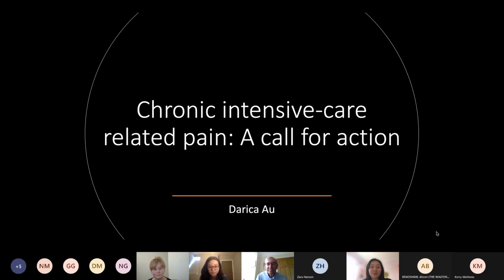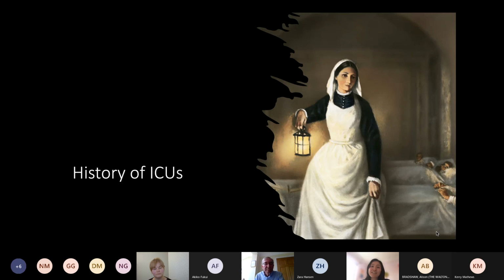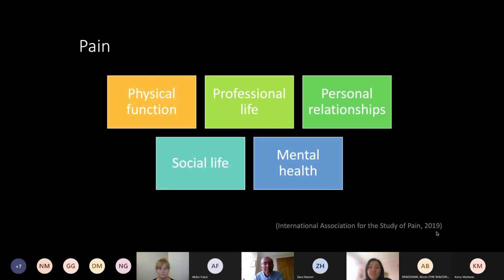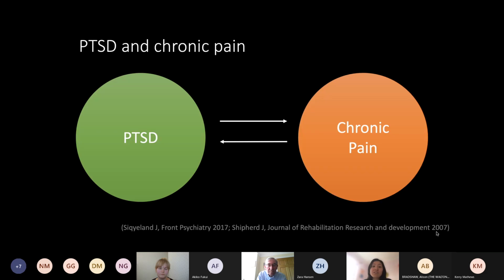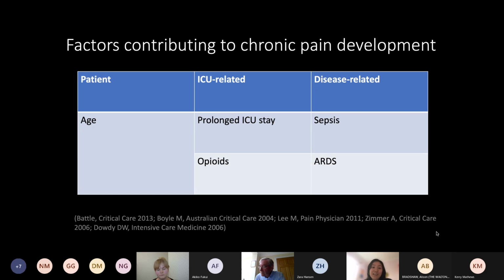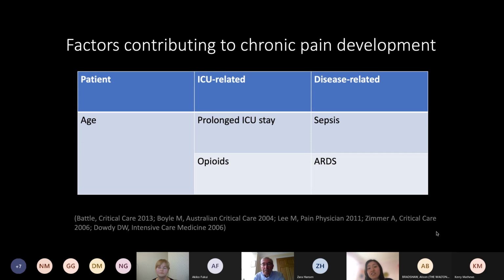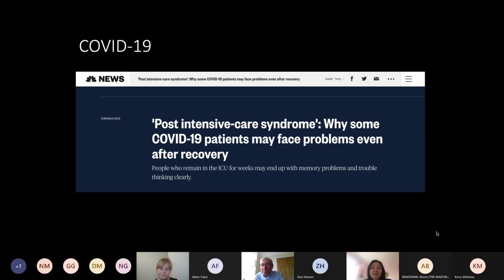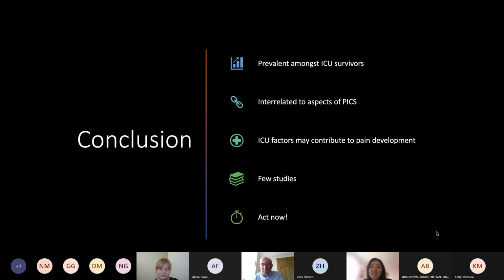Essay Competition 2020 Winners- Darcia Au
‘Chronic Intensive-Care Related Pain: A call for action’
Darica Au
University College London Medical School